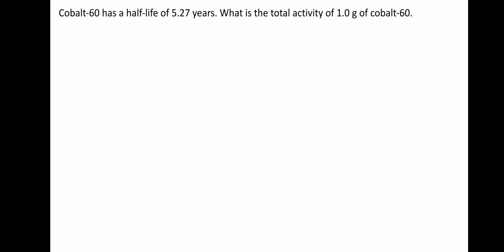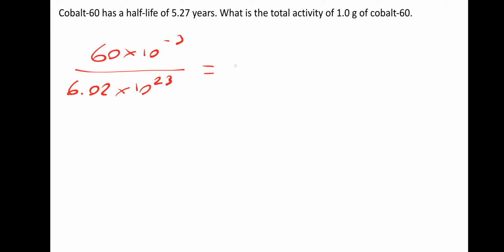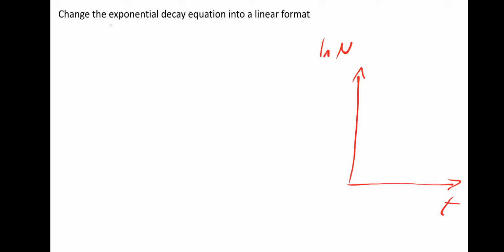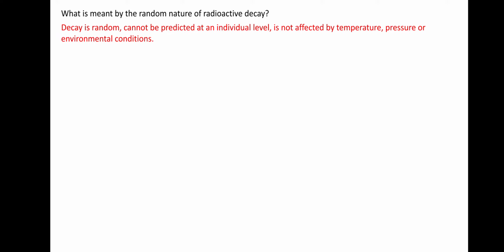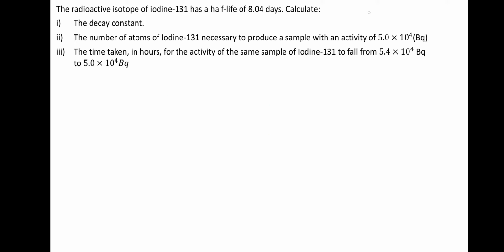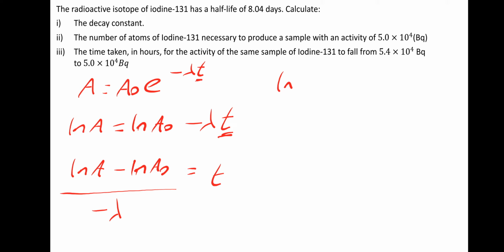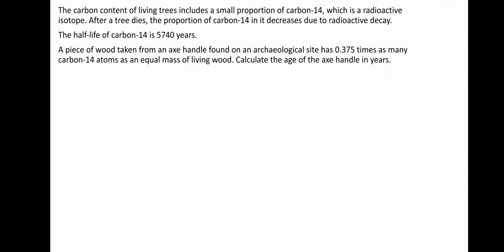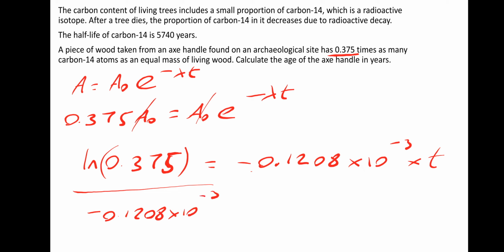A-level Physics: Nuclear Physics Lesson 7 - Half-Life and Radioactive Decay Practice.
Practice questions -Radioactive Decay and half life with full walk through solutions.